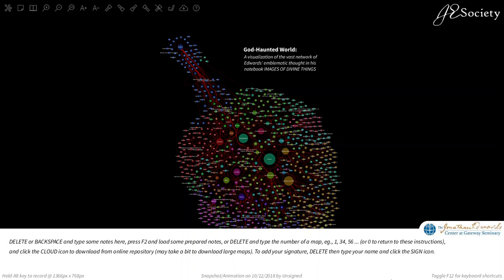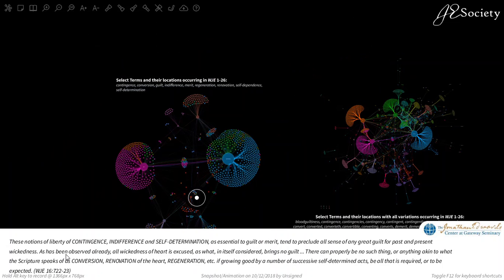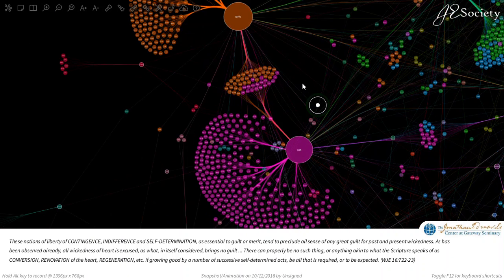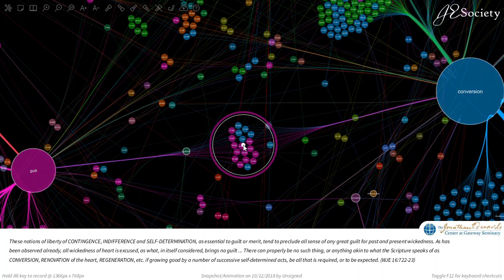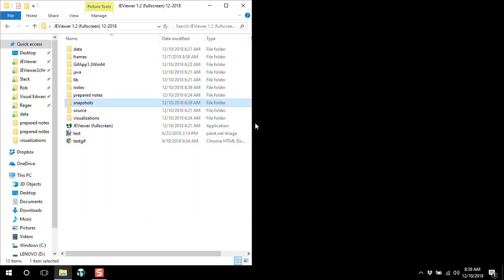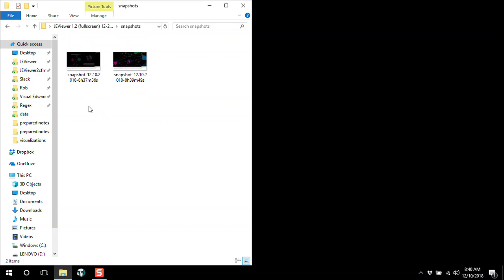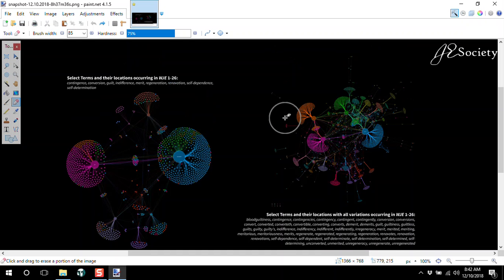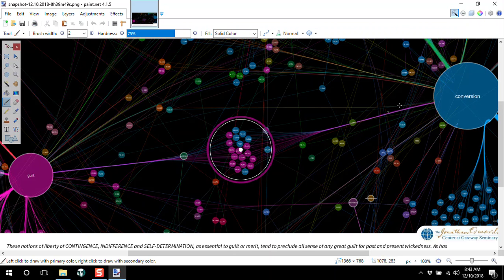Taking a Snapshot